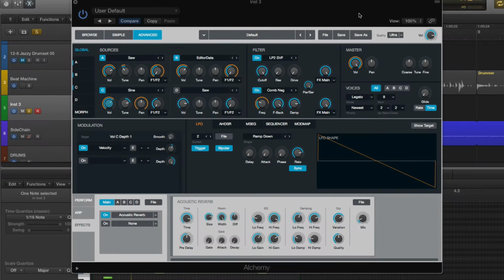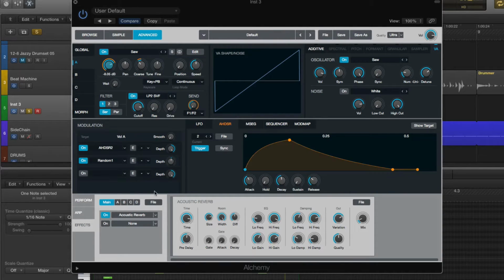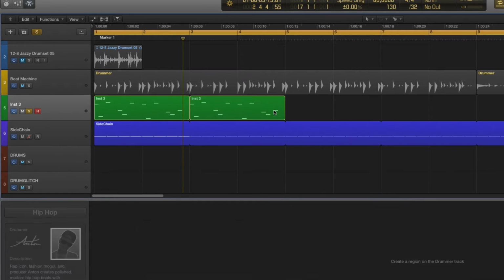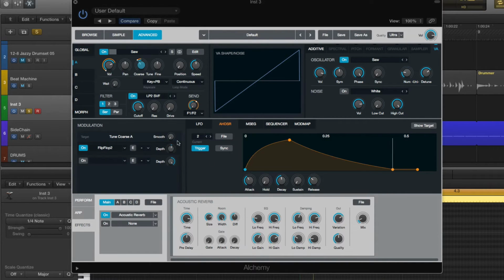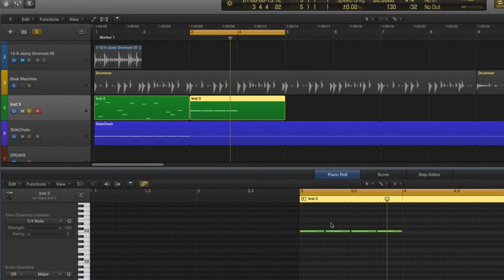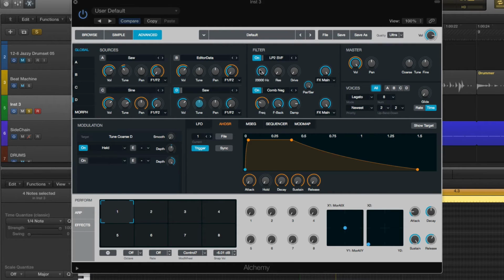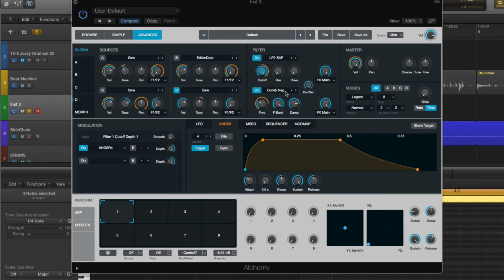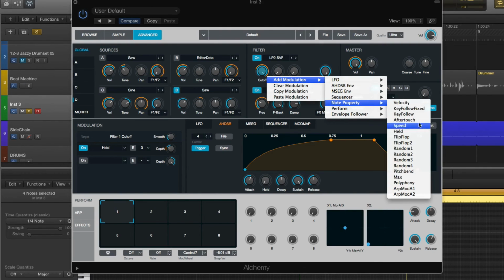How To Tutorial - Note Property in Alchemy - SubjectSound